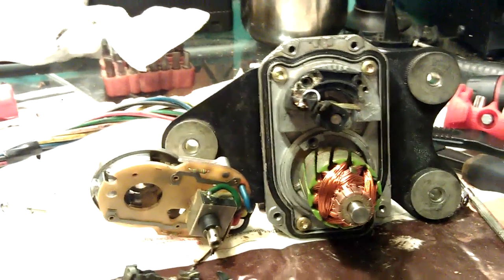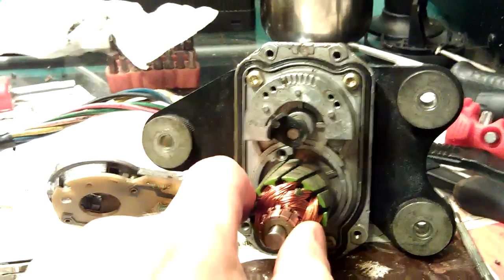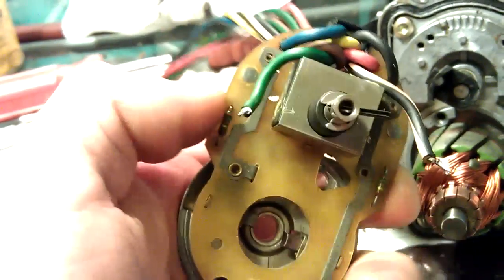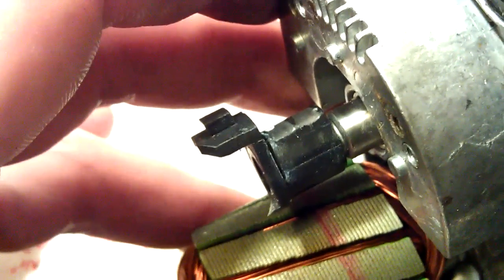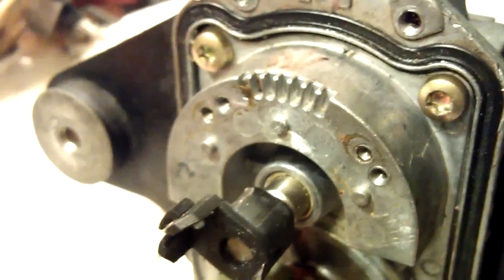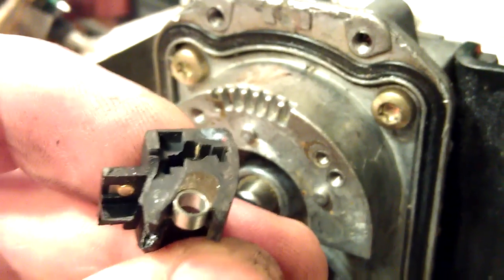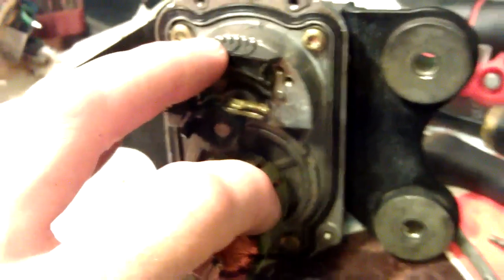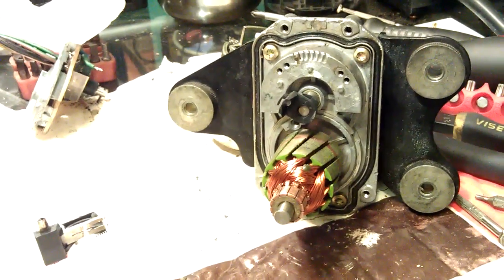Mercedes 500SL throttle actuator. Part 6. Internals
For Mark in FL.